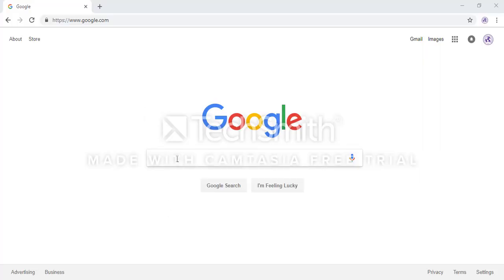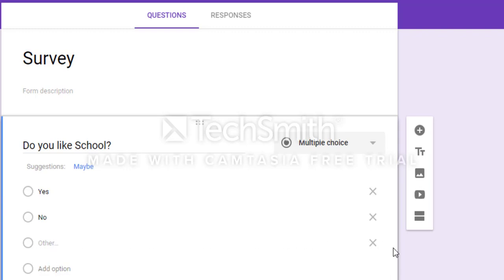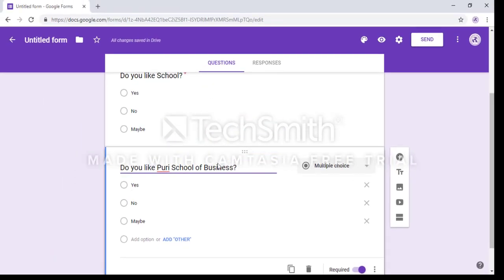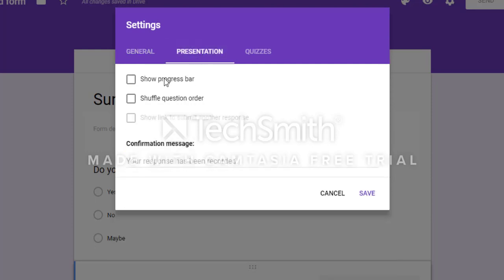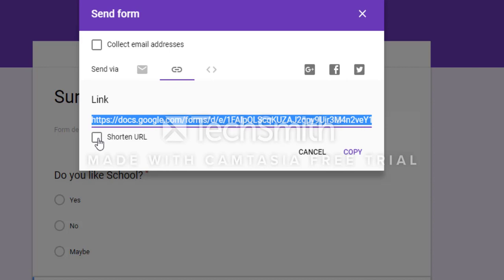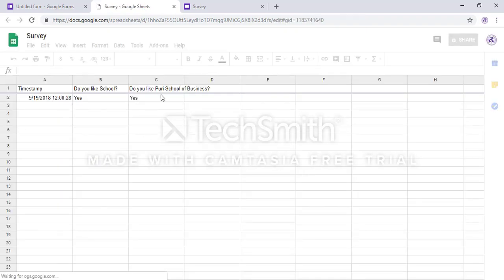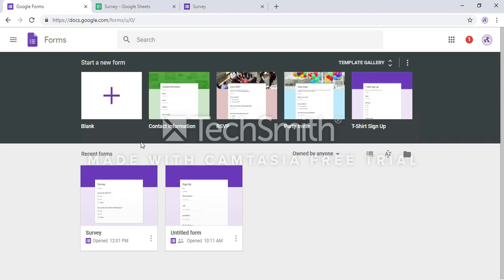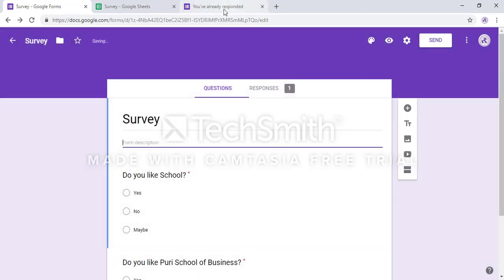Form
How to create a form on google